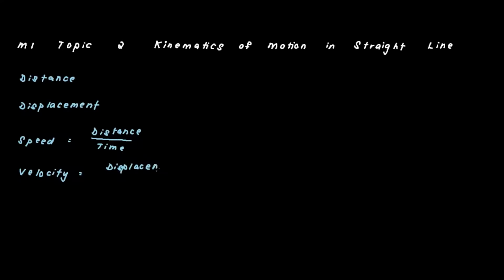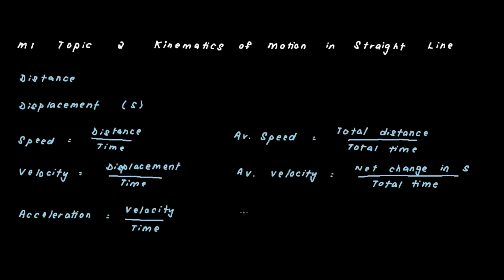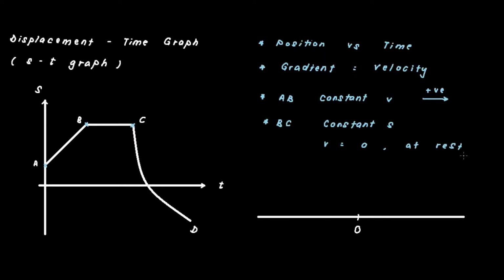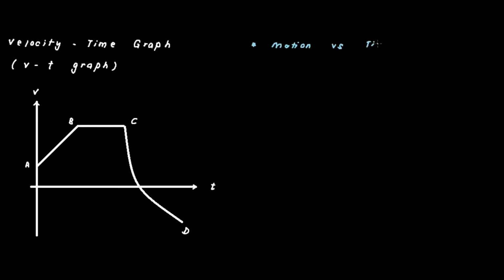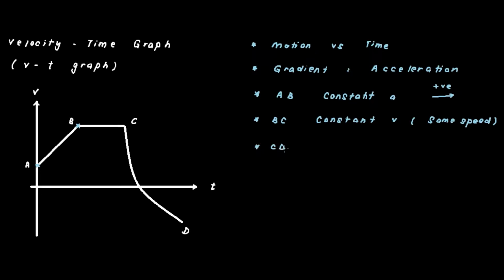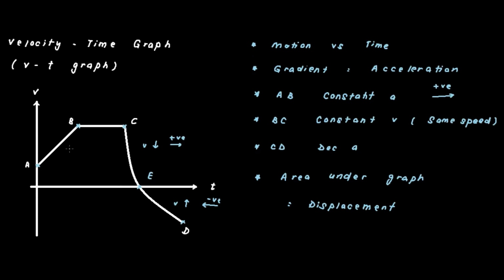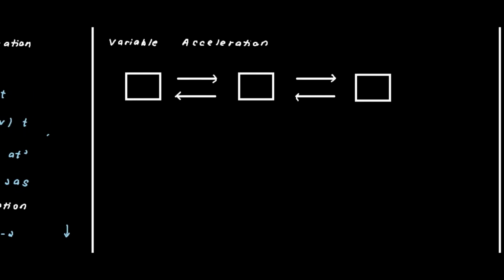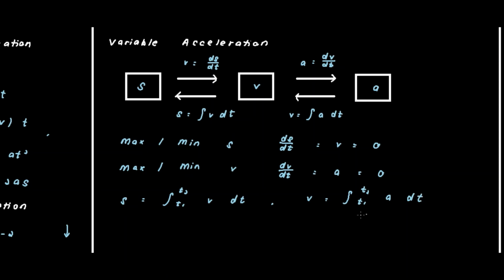[CAL] M1 2 Kinematics of Motions in Straight Line - Constant Acceleration (Recap)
0:00 Introduction
5:03 Displacement-time graph
9:03 Velocity-time graph
14:35 Constant acceleration
16:09 Variable acceleration